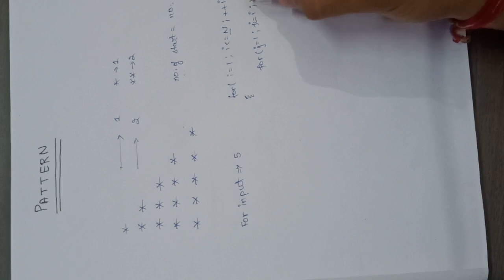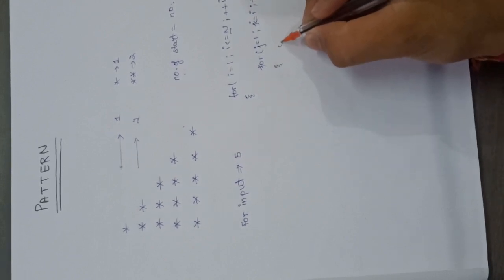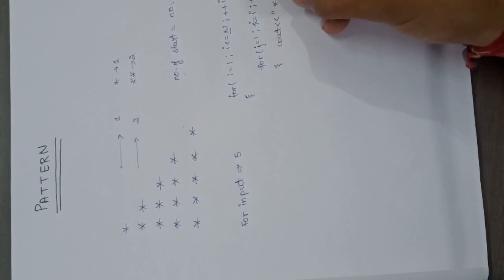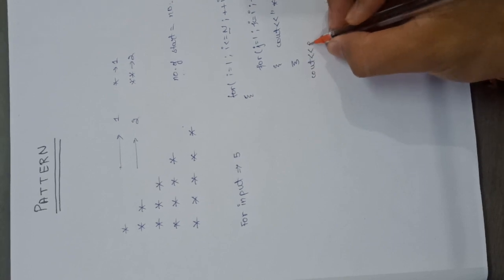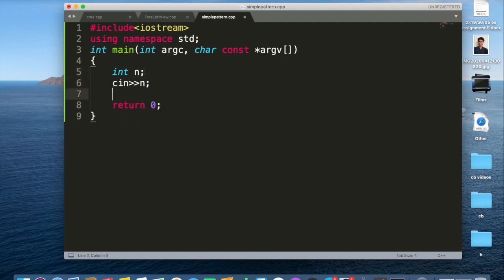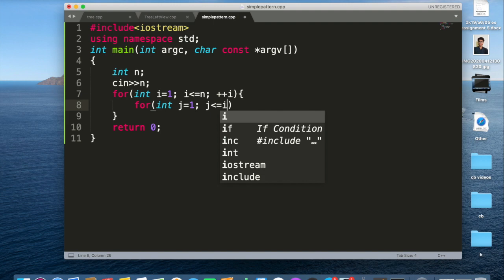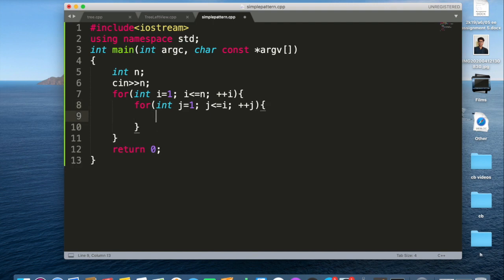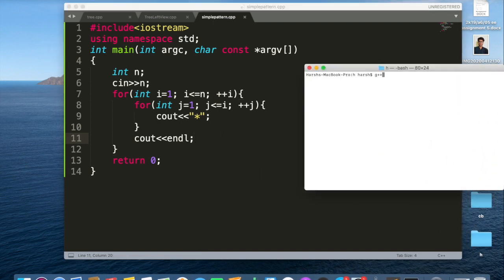Pattern Program Easiest way | crack on own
After solving these types of questions your interest in this field will double up